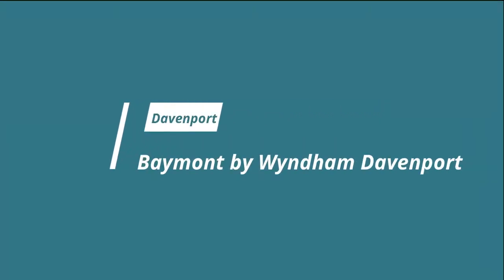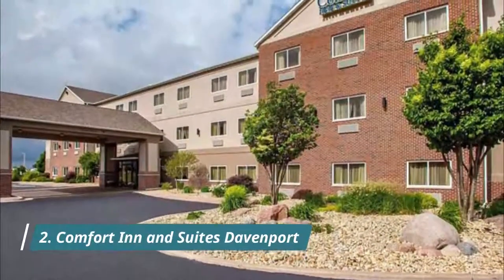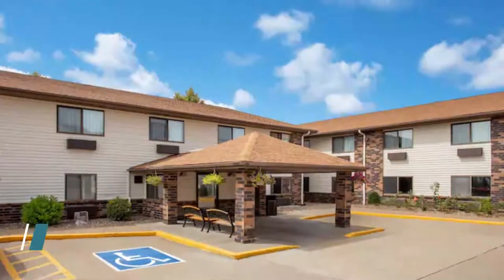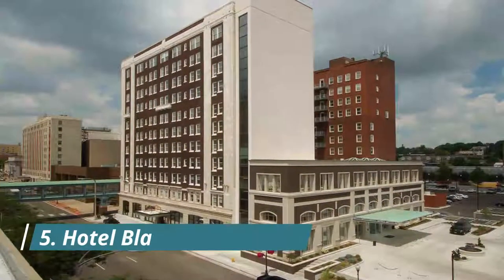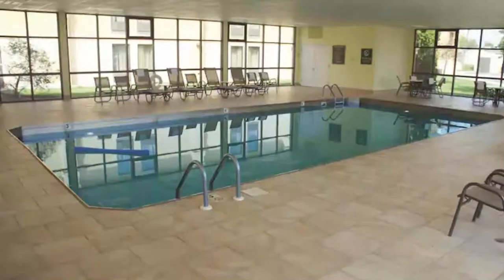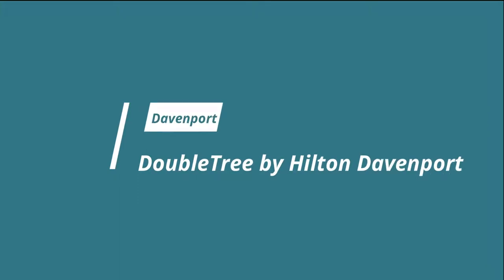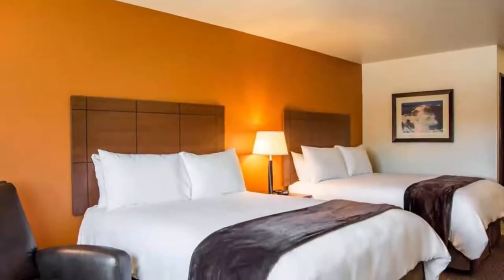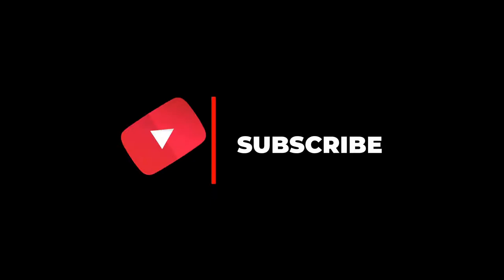Top 10 Best Hotels to Visit in Davenport, Iowa | USA - English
With the plentiful options available in Davenport best hotels, travelers are spoiled for choice when it comes to best hotels in Davenport. For those on a budget, Davenport has many great hotels in Davenport and guest houses that provide both safety and comfort. Some of the newly built hotels have been awarded for their design, and more continue to open up. There are also capsule hotels in Davenport, some of which are women-only. For more privacy, there are mid-tier and business famous hotels in Davenport that provide convenience and all the basic amenities, making a great option for travelers who plan to spend most of their time out exploring the city. From our collective time spent in this amazing city and from feedback gathered from our travel network here is a list of our favorite top 10 hotels in Davenport.

There are many beautiful hotels in Davenport. USA has some of the best hotels in Davenport. We collected data on the top 10 hotels to visit in Davenport. There are many famous hotels in Davenport and some of them are beautiful hotels in Davenport. People from all over USA love these Davenport beautiful hotels which are also Davenport famous hotels. In this video, we will show you the beautiful hotels to visit in Davenport.